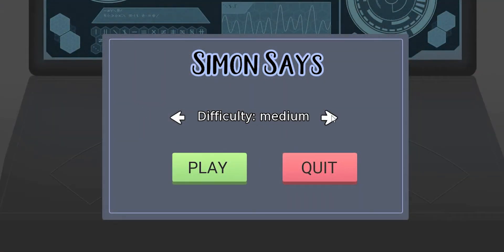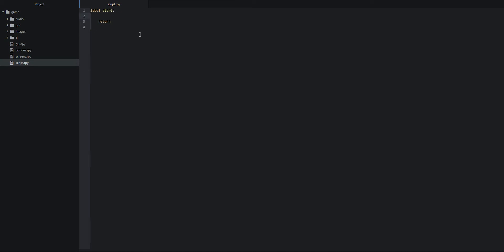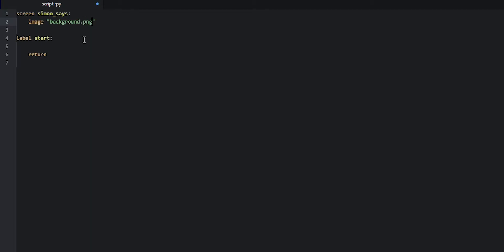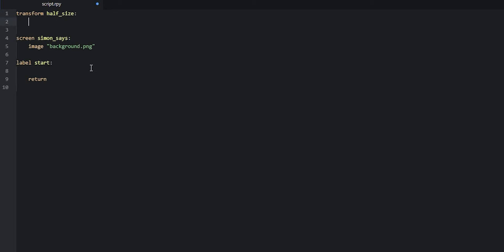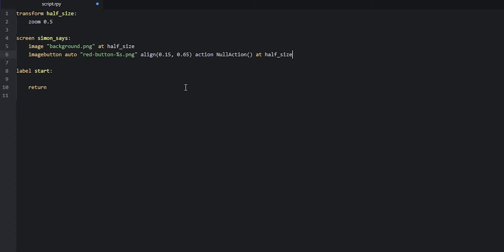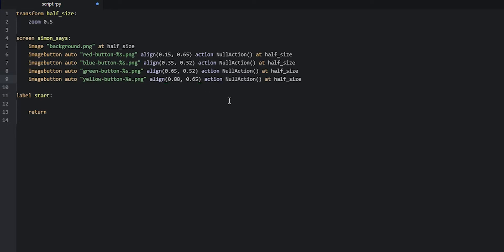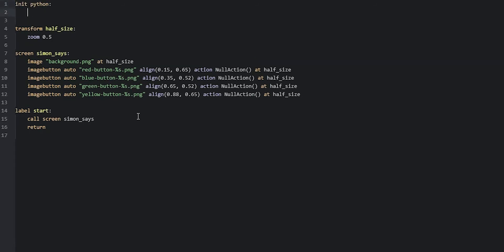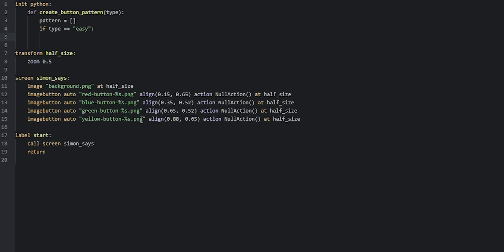Ren'Py Simon Says Mini-game Tutorial - Part 1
In this tutorial series, we'll be creating a Simon Says type of mini-game with four different colored buttons for visual novels made with Ren'Py. The buttons will light up according to a randomly generated pattern that the user then has to follow to win.

In the first part, we'll go over what this tutorial will accomplish, as well as create the main mini-game screen and a custom python function that will generate a random pattern of buttons that the player should follow.